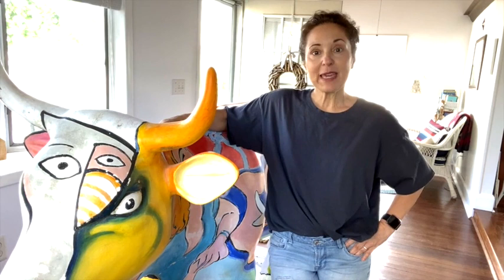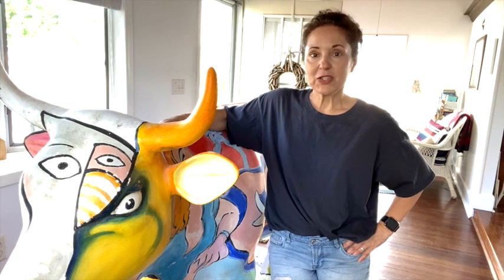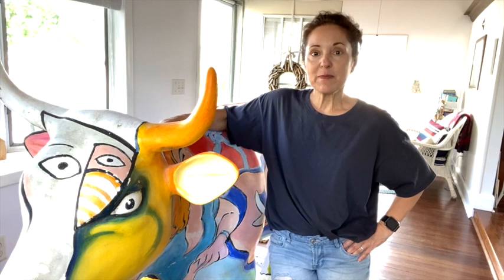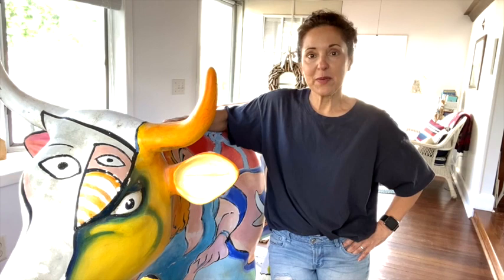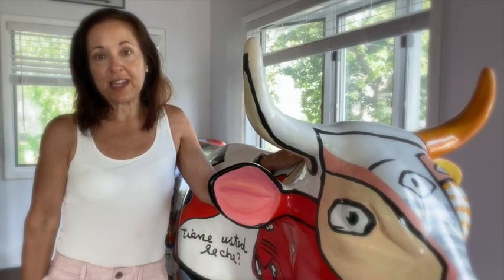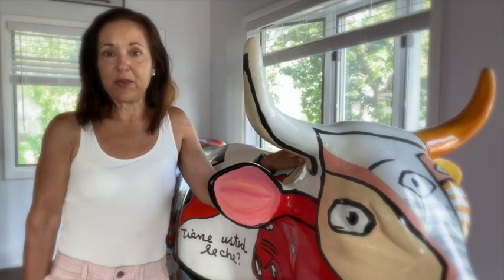Picowso...A Restoration Project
Picowso is a fiberglass cow originally painted by Ron Howard, the actor and director,  for the NYC Cow Parade. The owners of Picowso commissioned myself and my husband to repair and repaint  Picowso to bring him back to his former glory.